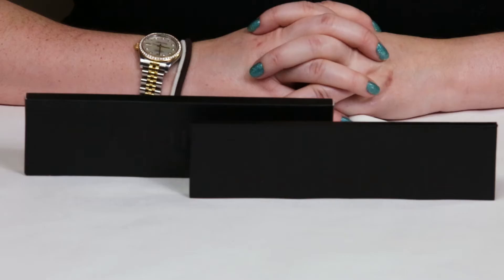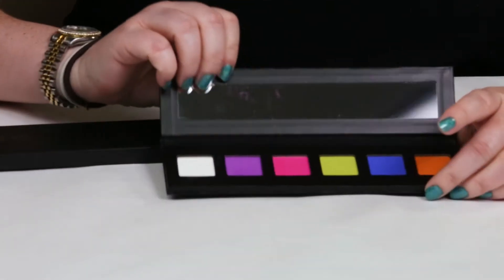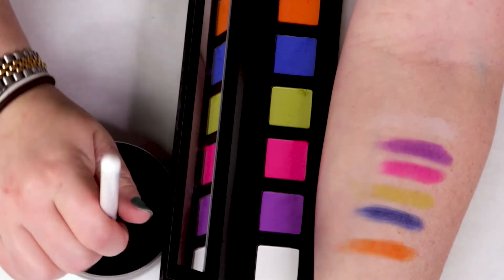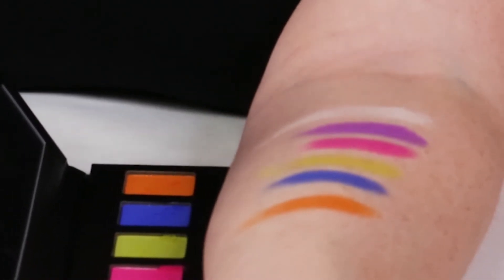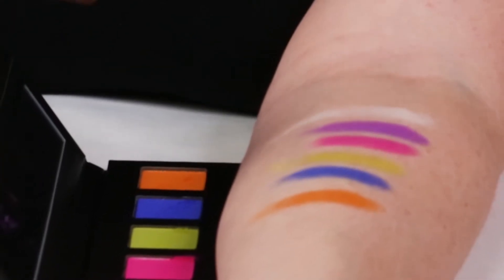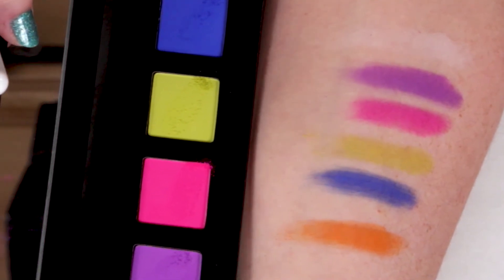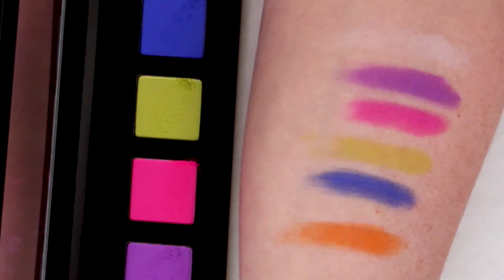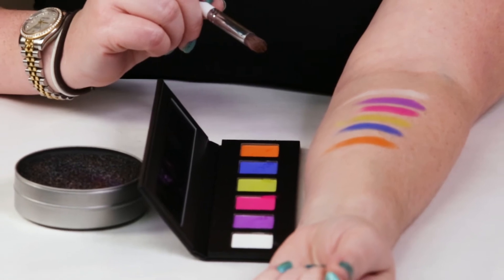Sephora Collection 🆕 Sephora Pro Pigment Palette NEON Review and Swatches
I love the sleek design of the new Sephora Collection Sephora Pro Pigment Neon Palette- it is very sleek and travel ready.  The Sephora Pros have made a nice and fun NEON Eyeshadow Palette with a decent price and the palette is also pretty decent, in my opinion.  Several of the colors are amazing- bold and highly pigmented.  The Pro Palette Neon white and lime green colors are a little disappointing though.  The only real use for the porcelain white color is as a powder eye shadow base primer.  The lime green is beautiful but it just doesn't pack as much of a neon punch as the rest of the colors.  The pink, purple, blue and orange make up for the other two because these are highly pigmented, buildable, and blendable.  There is a little bit of fallout during application which is more evident with the pink color, but that can be fixed by using a dampened brush.  And one more warning... the pink color left a little bit of a slight stain on my eyelids that was removed after the second day when I washed my face that next morning.